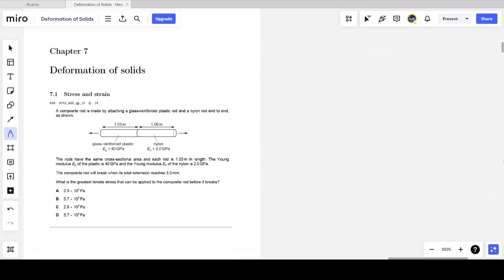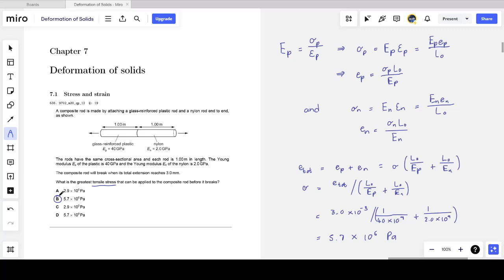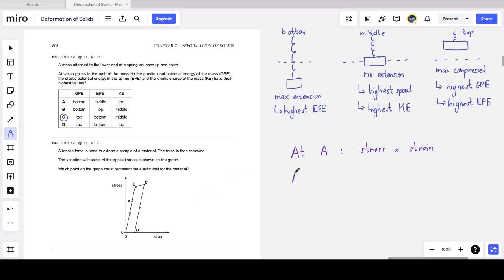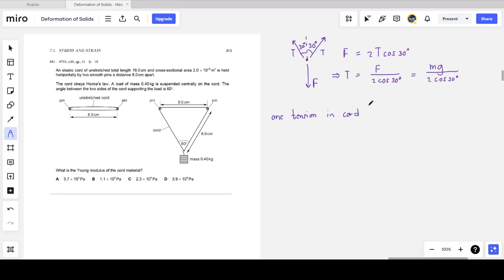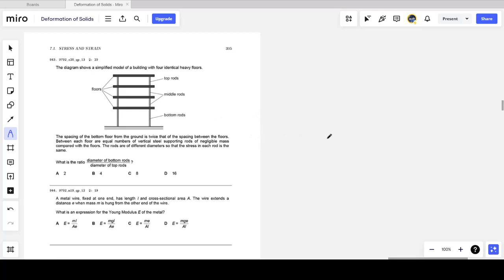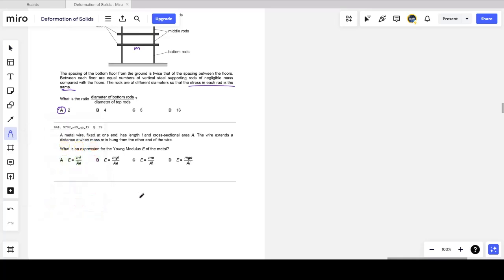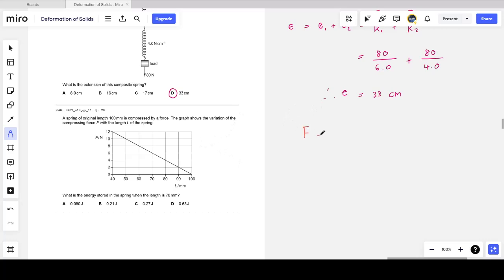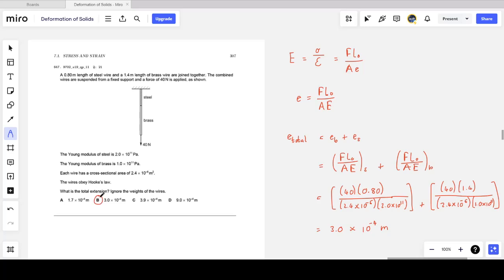CAIE A-Level Physics – Deformation of Solids – Paper 1 Solutions Q638 – Q647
In this video, I go through solutions to the PapaCambridge topical past paper questions on the topic of Deformation of Solids in Paper 1 for CAIE A-Level Physics.

00:00:00 Intro
00:01:22 Question 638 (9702_m20_qp_12 Q: 19)
00:07:58 Question 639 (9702_s20_qp_11 Q: 16)
00:12:29 Question 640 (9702_s20_qp_11 Q: 20)
00:15:47 Question 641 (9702_s20_qp_12 Q: 18)
00:22:57 Question 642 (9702_s20_qp_12 Q: 19)
00:26:07 Question 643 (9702_s20_qp_13 Q: 20)
00:32:23 Question 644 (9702_m19_qp_12 Q: 19)
00:34:15 Question 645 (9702_m19_qp_12 Q: 20)
00:37:13 Question 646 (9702_s19_qp_11 Q: 20)
00:40:52 Question 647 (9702_s19_qp_11 Q: 21)